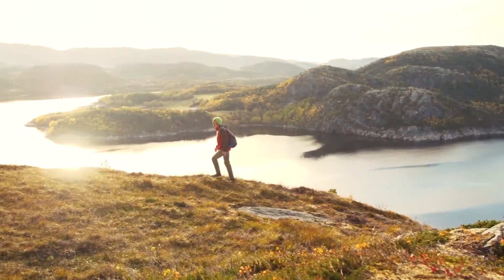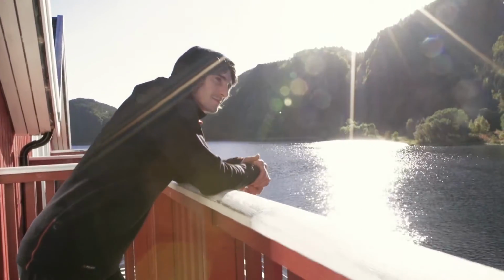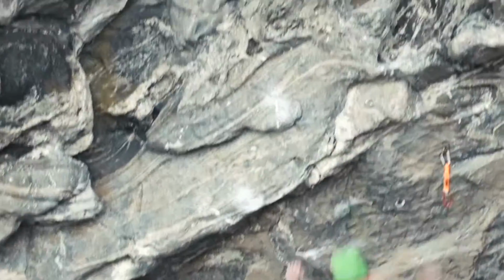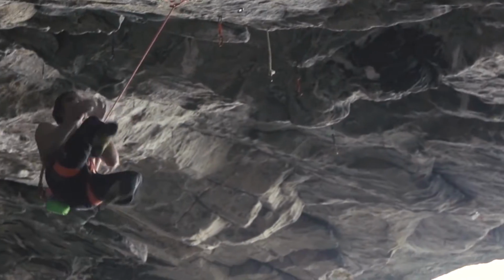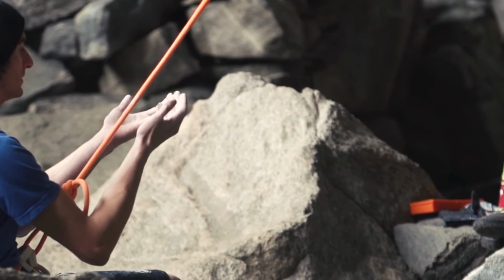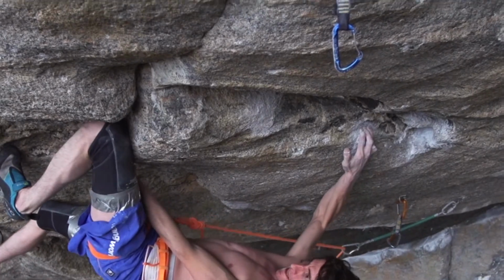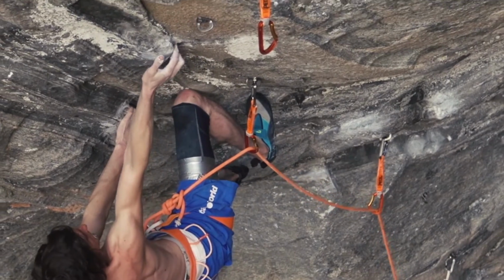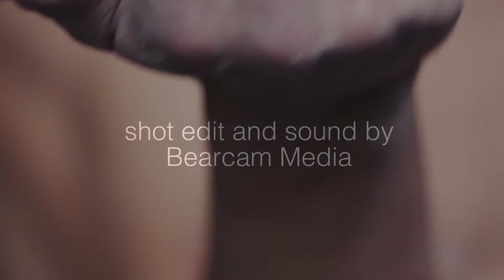Rock Climbing in Norway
Rock Climbing in Norway. Bouldering and Sport Climbing.

Norveç'te kaya tırmanışı ve dağcılık.